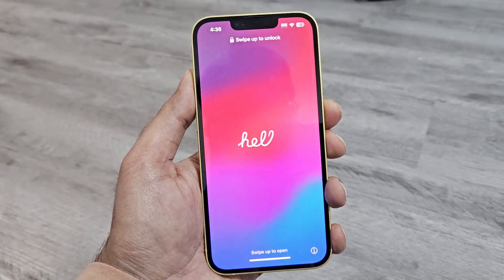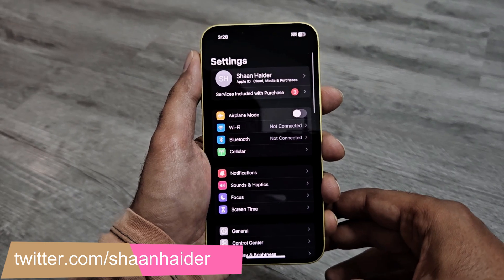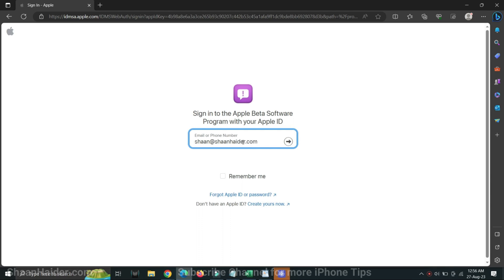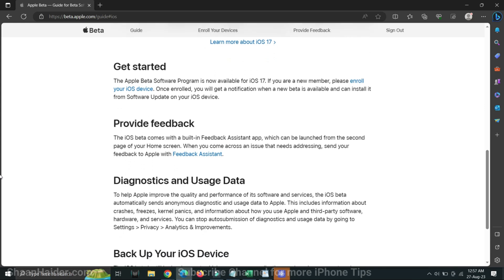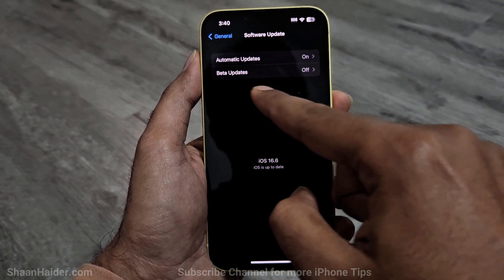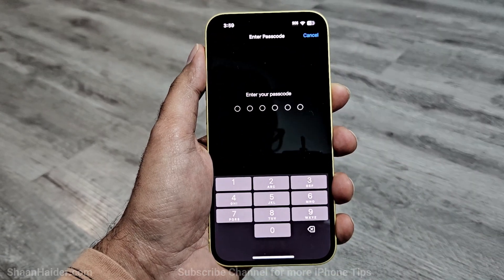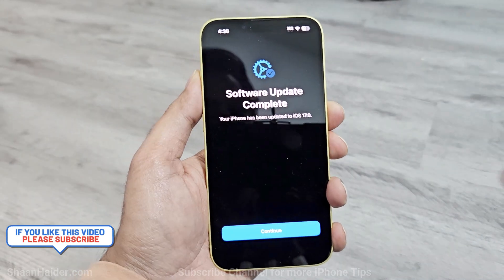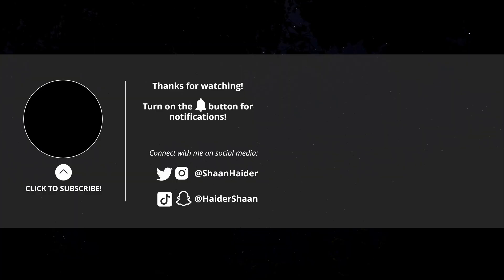How to Install iOS 17 on Any iPhone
A tutorial about installing iOS 17 Public Beta on iPhone 14, iPhone 14 Pro Max, iPhone 13 Pro etc.

► MUST-WATCH Awesome iPhone Videos :

How to Use Back Tap on iPhone 14 Pro Max or ANY iPhone to Quickly Perform Actions

How to Hide and Lock Images and Videos on Apple iPhone 14, 14 Pro Max, 13 Pro Max or ANY iPhone

How to Lock Apps on iPhone 14, 14 Pro, 14 Pro Max, 13 Pro or ANY iPhone

How to Close Background Running Apps on Apple iPhone 14, 14 Pro Max, 13 Pro Max or ANY iPhone